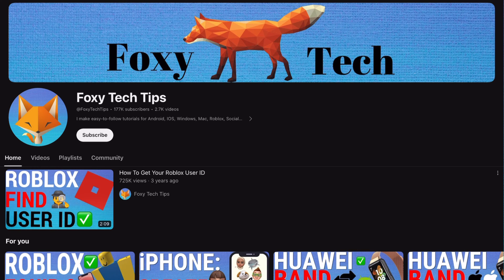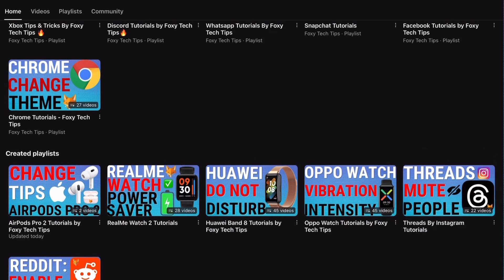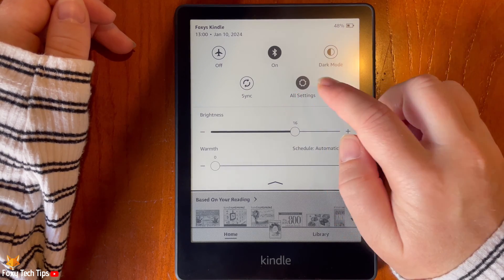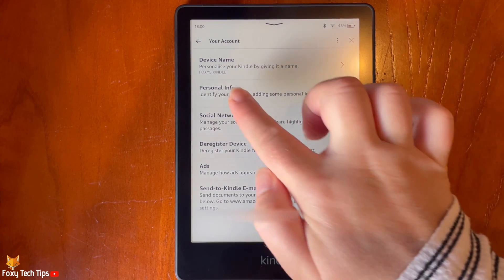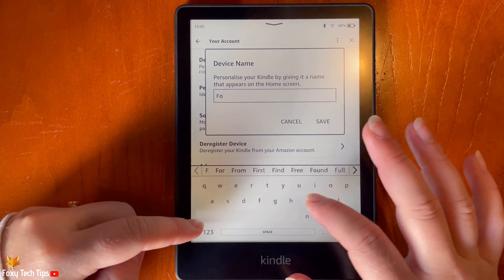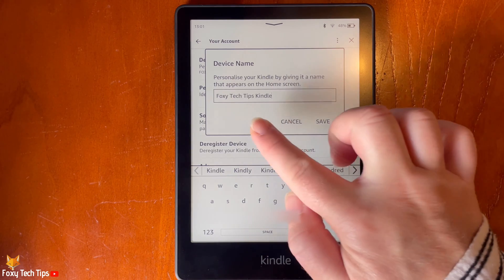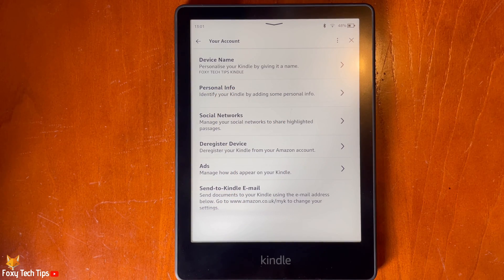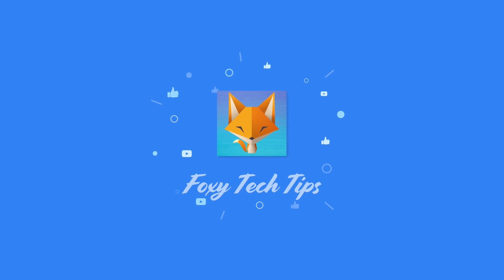How To Change Device Name On Kindle Paperwhite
Easy to follow tutorial on changing the "device name" on a Kindle Paperwhite. Your device name is what your Kindle is called and how it will appear to other devices. Learn how to change your Kindle Paperwhites device name now!

Steps:

From the home screen of the Kindle swipe down from the top of the page and tap ‘all settings’ to get to settings.

In settings tap ‘your account’ at the top.

Tap ‘device name’.

You can now change the name to whatever you would like.

Tap ‘save’ to save your changes.

Your Kindles name has now been changed.